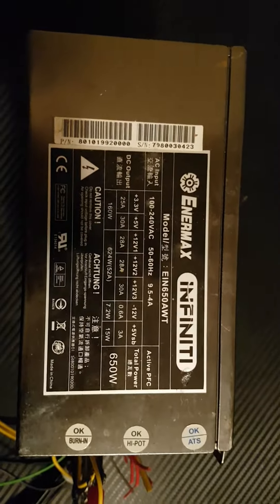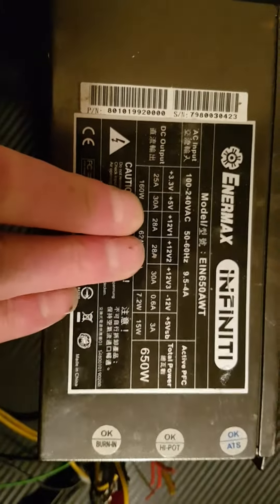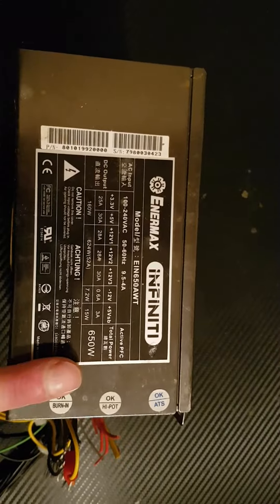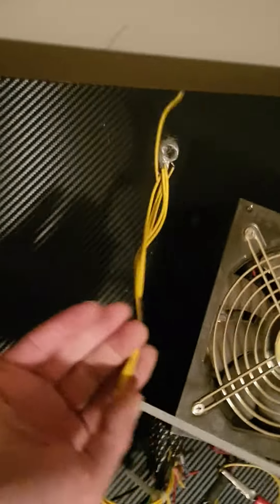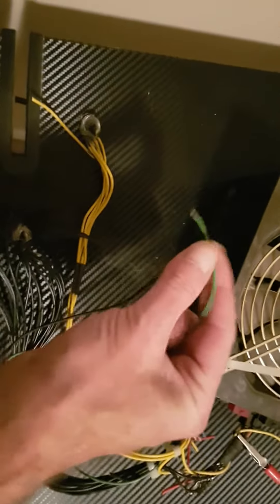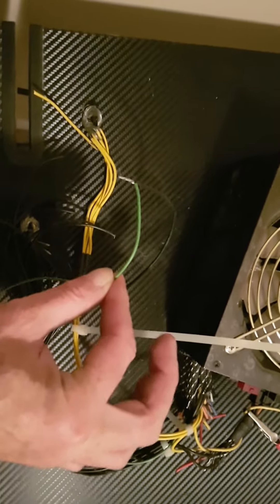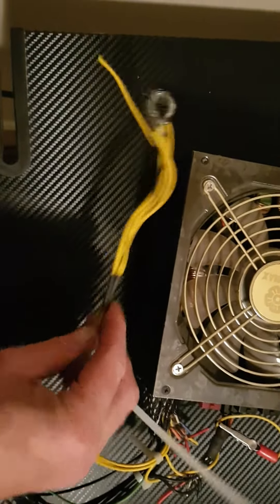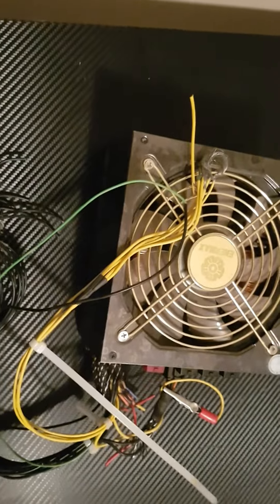Electrolysis using computer power supply.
Many people are searching for manual battery chargers to set up an electrolysis tank. Feel free to do so, but it's not necessary. You can use a generic computer power supply - only the yellow only 12V wires - as many as possible. Ground wires, the more the merrier. Tie the Green wire to ground and use the main power switch on the back of the supply to turn the unit on and off.

If you electrocute yourself, don't blame me.